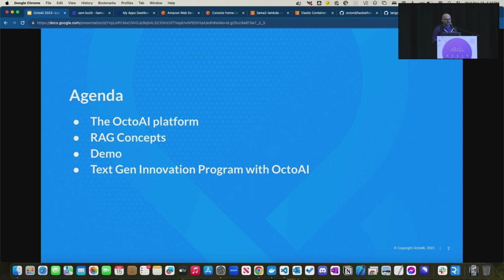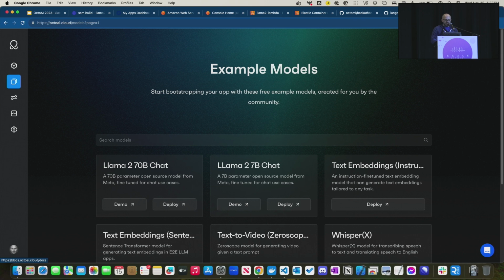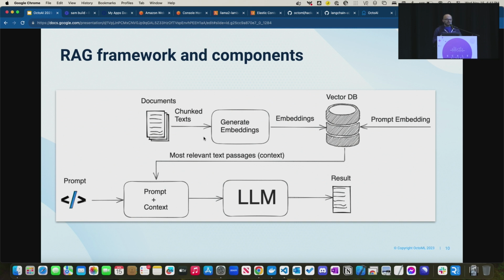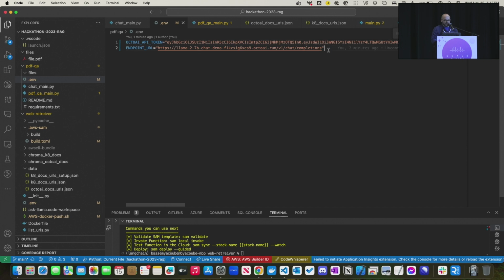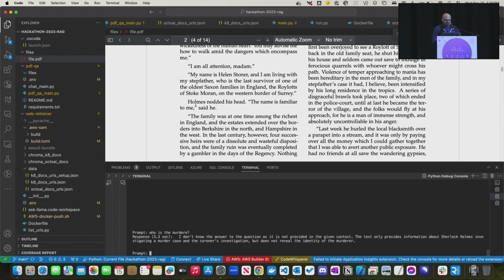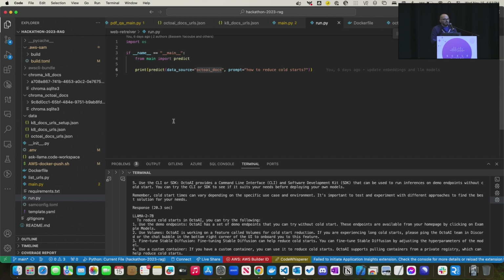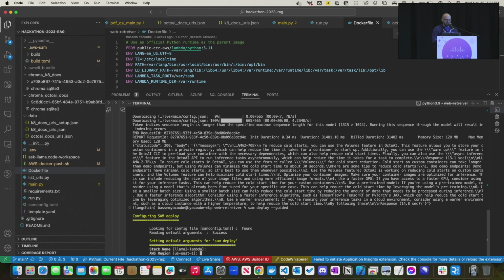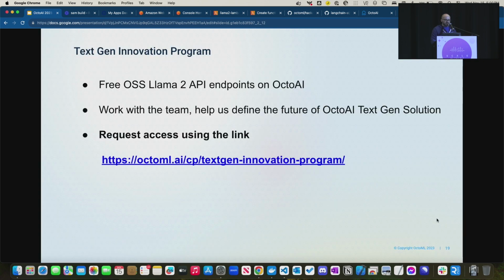SBTB 2023: Bassem Yacoube, Using LangChain and LlamaIndex to customize LLMs...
ai.bythebay.io Nov 2025, Oakland, full-stack AI conference Using LangChain and LlamaIndex to customize LLMs on structured and unstructured data.

Large language models (LLMs) have become increasingly powerful tools for a wide range of tasks, from generating text to answering questions. However, LLMs are often trained on massive datasets of text, which can make them difficult to customize for specific tasks or domains.

LangChain and LlamaIndex are two open-source frameworks that can be used to customize LLMs for structured and unstructured data. LangChain provides a high-level API for building LLM-based applications, while LlamaIndex provides a low-level library for indexing and querying structured and unstructured data.

In this talk, we will discuss how to use LangChain and LlamaIndex to customize LLMs for a variety of tasks, including:

Generating text: We will show how to use LangChain to generate text that is tailored to a specific domain or task.
Answering questions: We will show how to use LangChain to answer questions that are posed in natural language.
Classifying data: We will show how to use LangChain to classify data into different categories.
We will also discuss the challenges of customizing LLMs and how to overcome them.

This talk is for anyone who is interested in using LLMs for natural language processing tasks. No prior experience with LangChain or LlamaIndex is required.